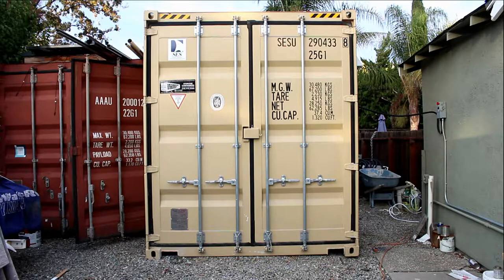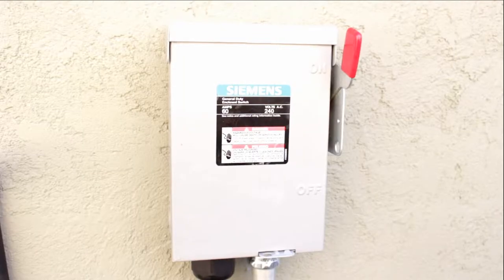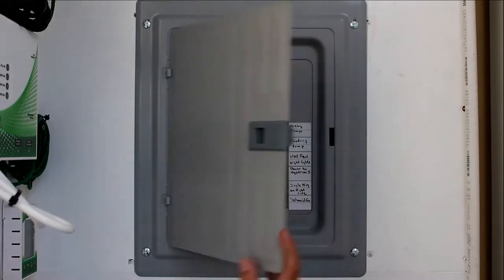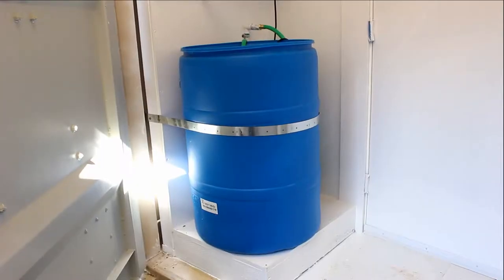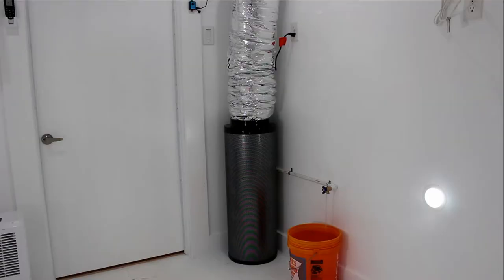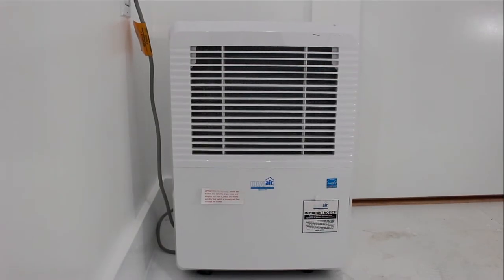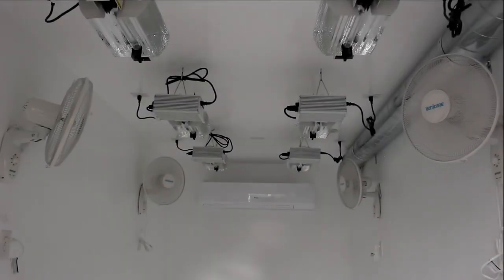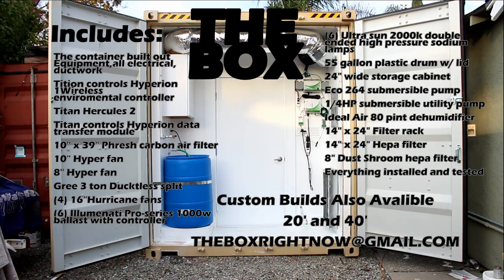THEBOX - A Hydroponic Container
THEBOX is an all inclusive hydroponic container designed to making growing easier, anywhere.